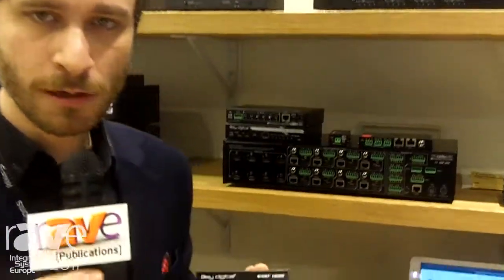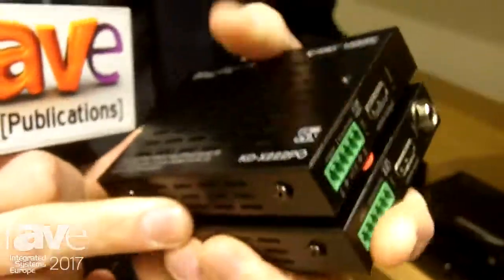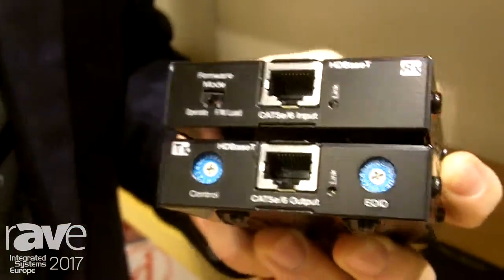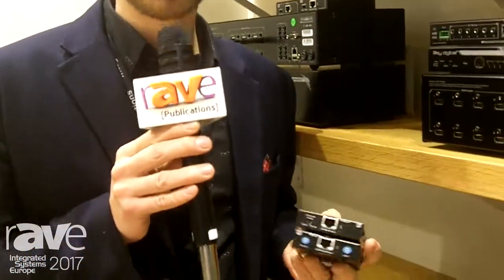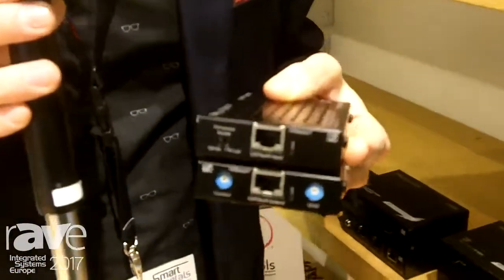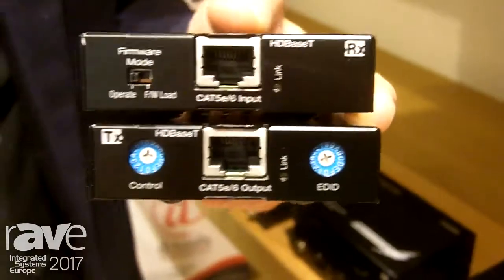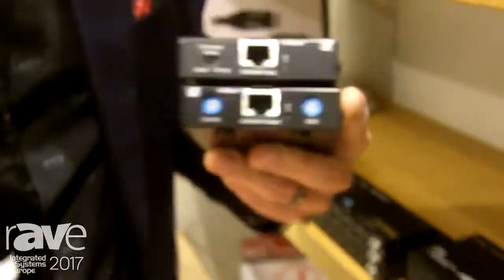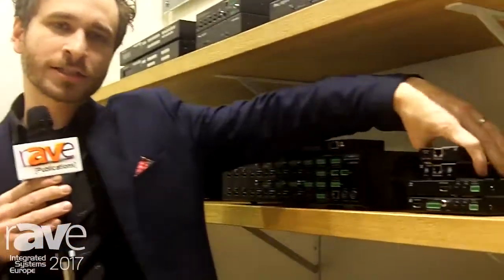ISE 2017: Key Digital Displays KD-X222PO HDBaseT Extender Set